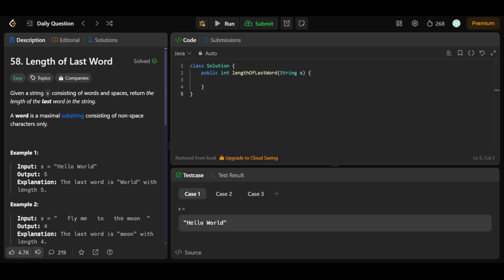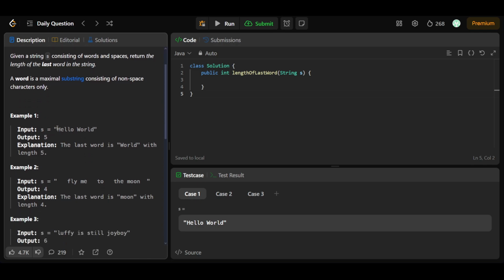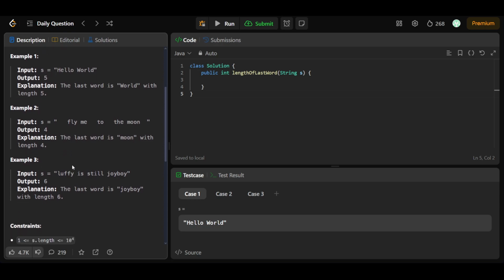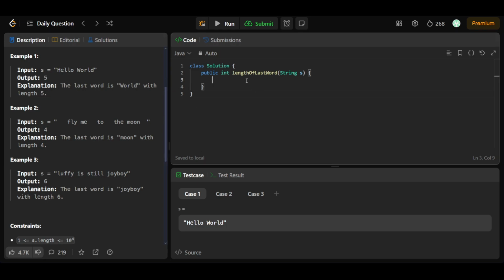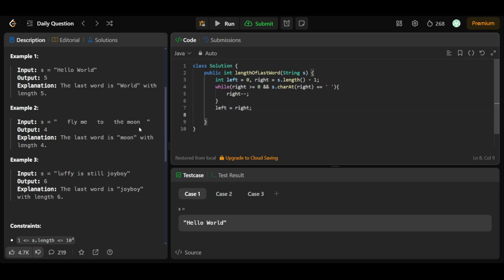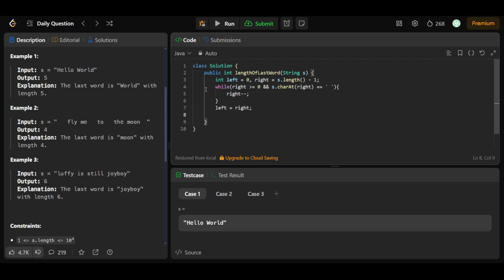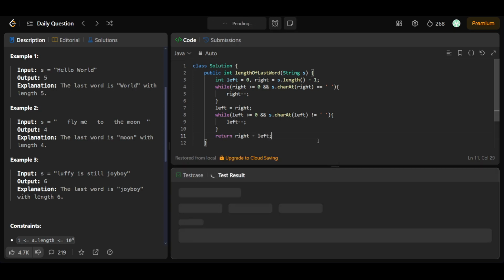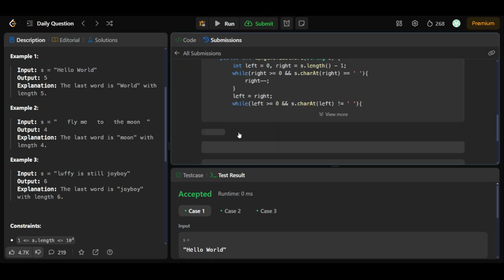LEETCODE DAILY QUESTION 58 | Length of Last Word | Is Kabir Coding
In this video I'll be solving LeetCode daily question 58. Length of Last Word by Two Pointers.